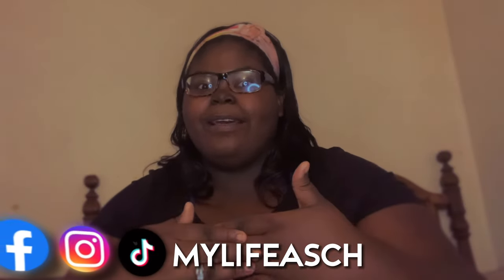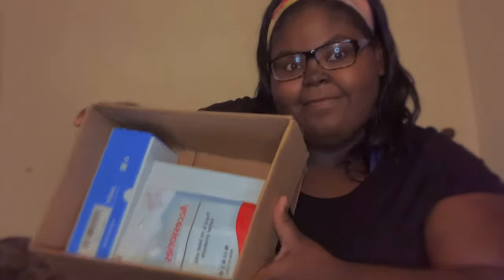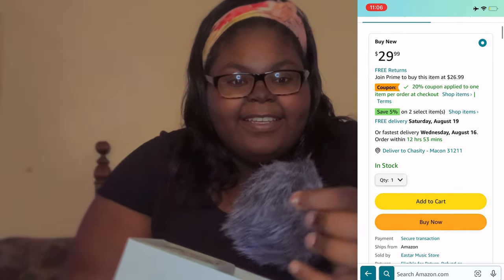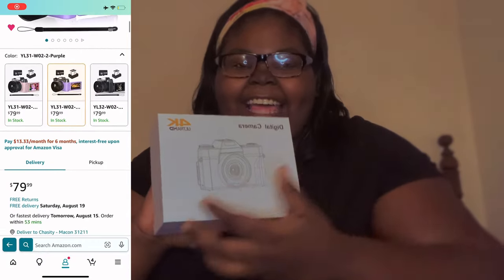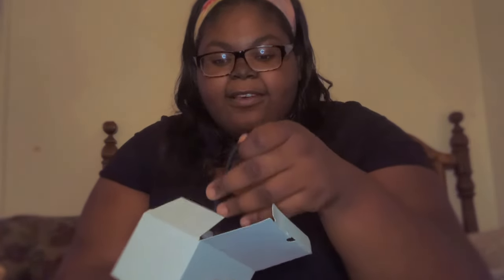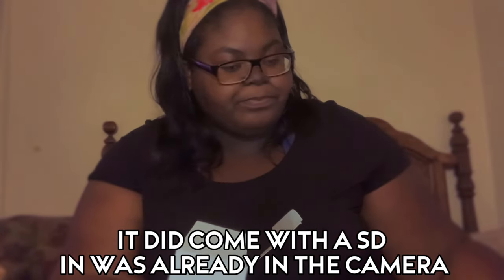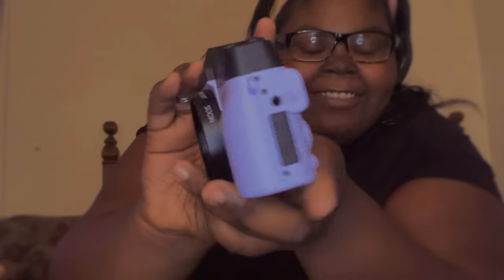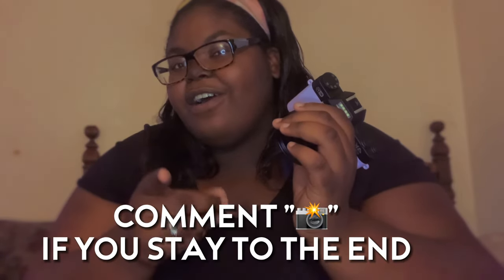VIRAL 4K Digital Vlogging Camera (MY FIRST CAMERA)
I am so excited to be unboxing the VIRAL 4K Digital Vlogging Camera for you guys! I means so much to me that you are here watching this video & your support is greatly appreciated. 💕

I am so excited to be unboxing the VIRAL 4K Digital Vlogging Camera for you guys! I mean so much to me that you are here watching this video & your support is greatly appreciated. 💕

Item In Video: 🛍
4K Digital Camera, Video Camera 48MP Camcorder WiFi YouTube Camera for Vlogging 3.5 inch Touch Screen 16 X Digital Zoom Vlog Camera with Wide Angle Lens

Item Link (S): 🛒

4K Digital Camera (Vijanger Store):
Moukey Microphone:
Iphone SD Adapter